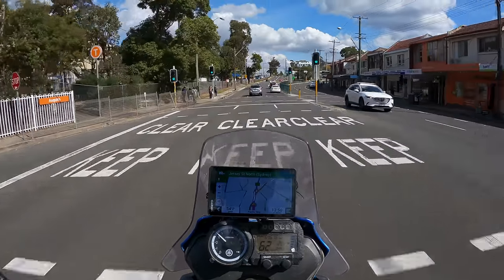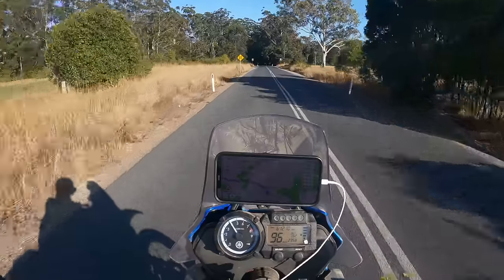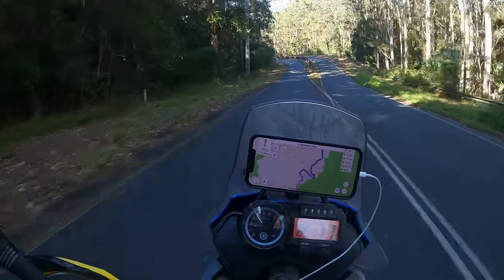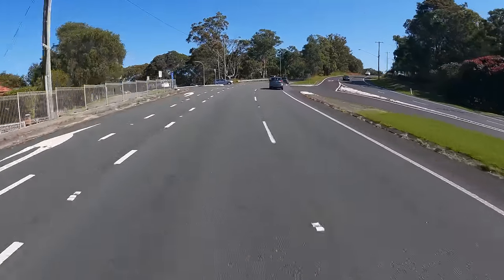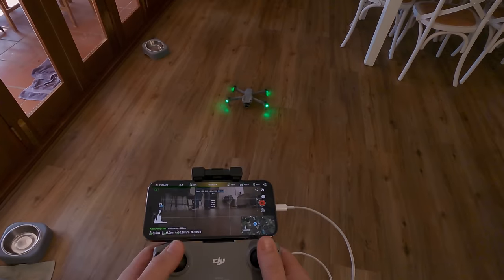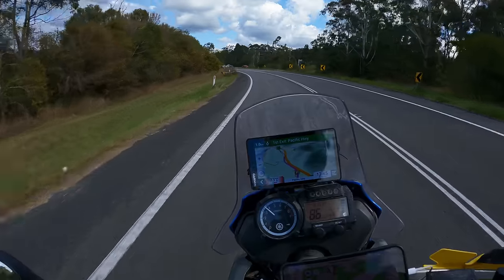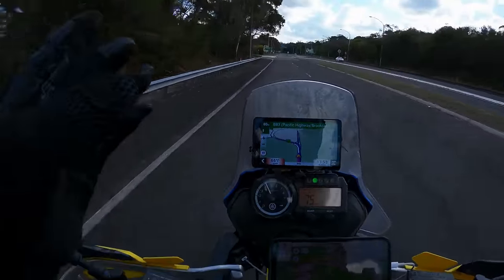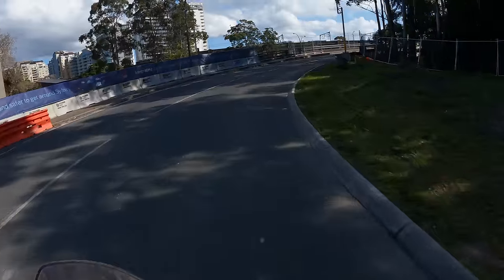Day 3 and 4: Gold Coast to Sydney Road Trip on the Old Pacific Highway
I'm taking a Gold Coast to Sydney Road Trip to rediscover the towns of the Old Pacific Highway that have been bypassed. Today, you can leave the Gold Coast at sunrise, glide along an almost uninterrupted dual-carriageway, and be in Sydney by mid-afternoon. But it wasn’t always that way.

This leg is from Port Macquarie to Sydney.

00:00 - Intro
01:27 - Wauchope
01:51 - Bago Rd Wauchope
04:22 - Taree NSW
06:08 - Good Alternative
06:46 - Wotton Way
09:21 - The dumb mistake
11:50 - Freemans Reech
12:24 - Newcastle
16:03 - Did the drone survive?
18:21 - The final stint
22:29 - Gosford NSW
24:03 - Old Pac
28:14 - Into the city
29:47 - North Sydney
30:28 - The End

If you'd like to support us, put some fuel in our tank for the next adventure.